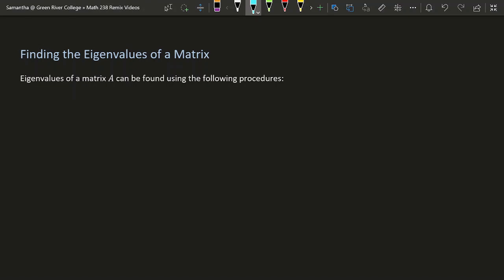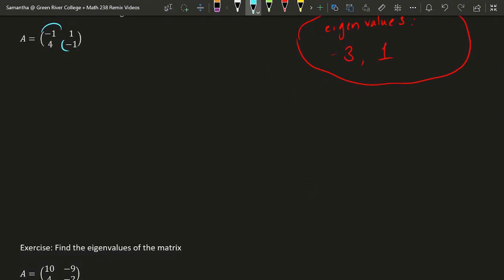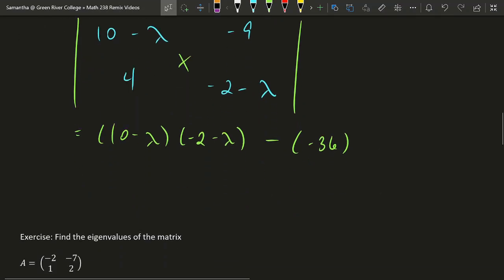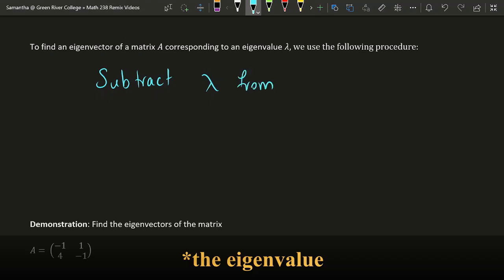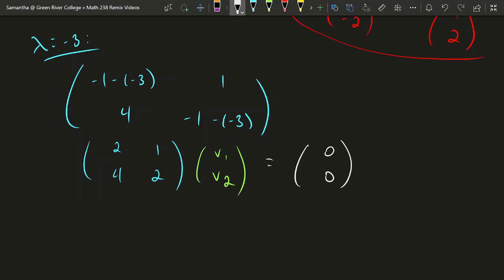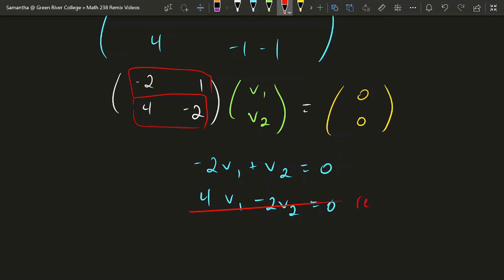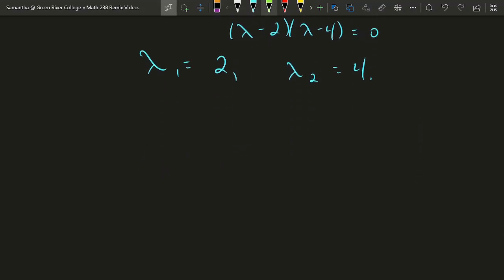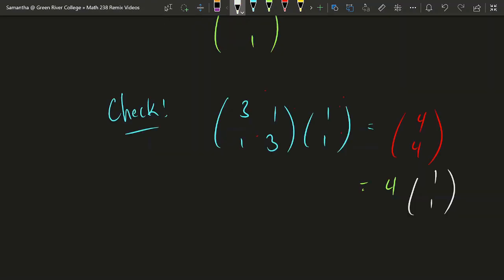Differential Equations - Eigenvalues and Eigenvectors Pt 1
00:00 Introduction
00:41 Procedure for Finding Eigenvalues
08:20 Procedure for Finding Eigenvectors